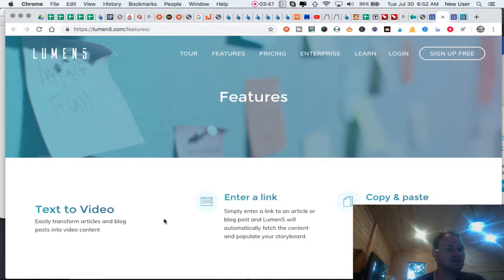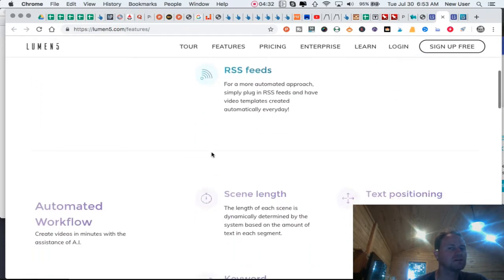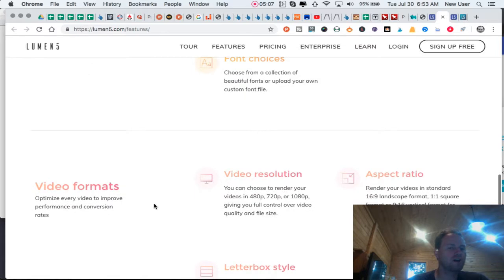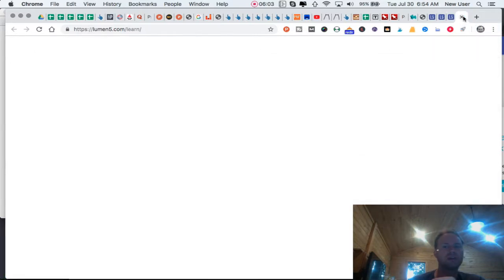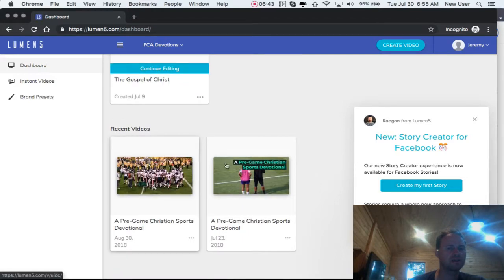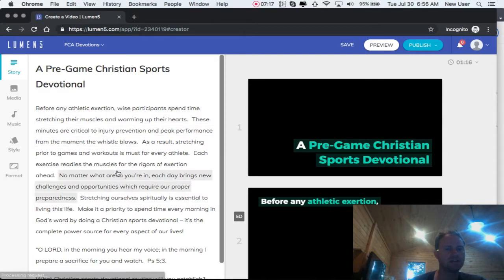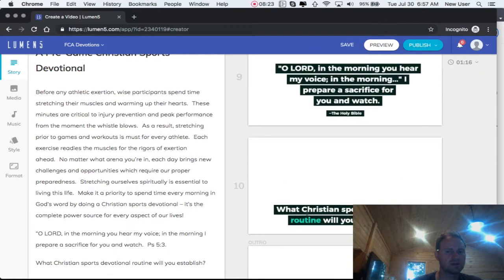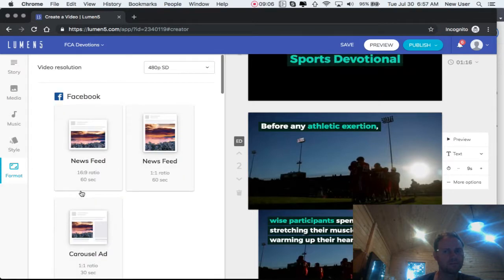Lumen5 Review: Multiply Your Content Marketing With Automatic Social Videos